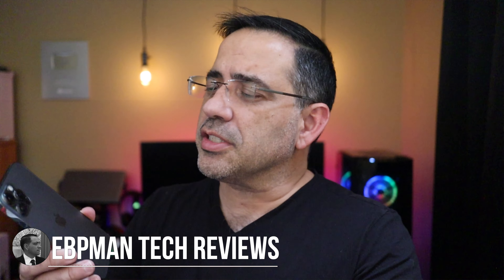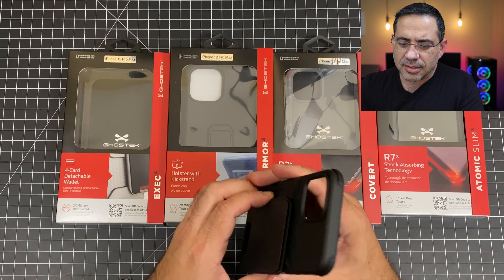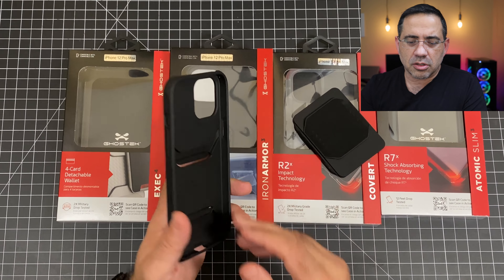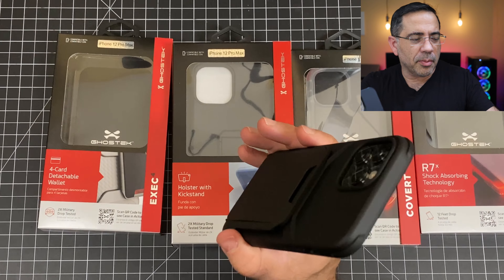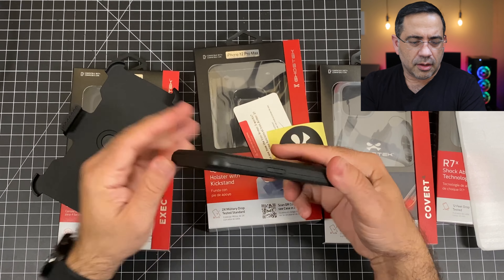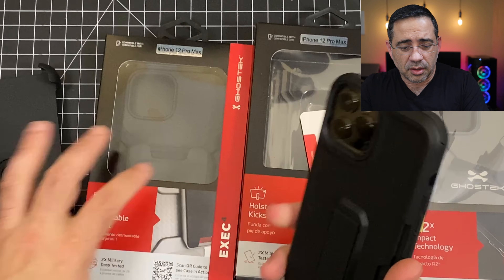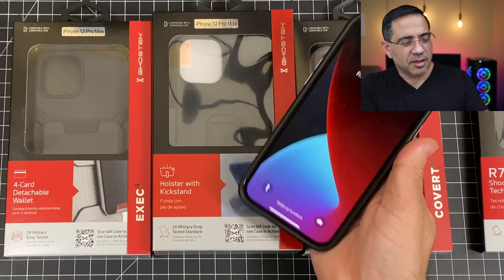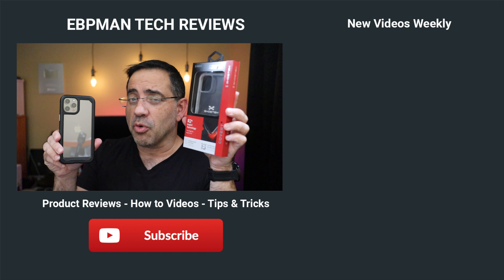IPhone 12 Max Pro Cases from Ghostek Do They Support Mag Charging?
Check out the line up of cases from Ghostek for the iPhone 12 Max Pro. Some support mag charging others dont.